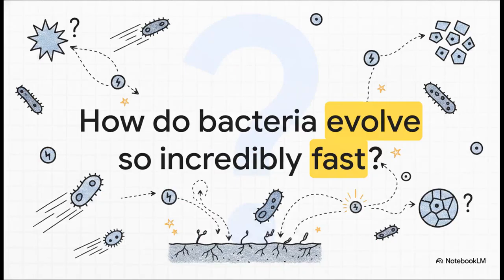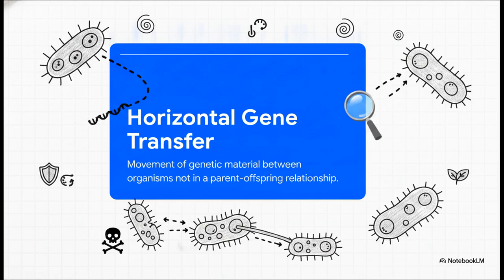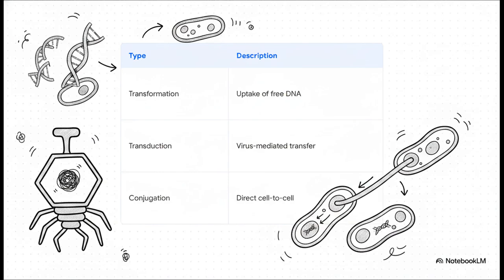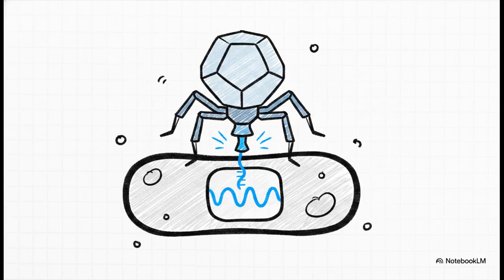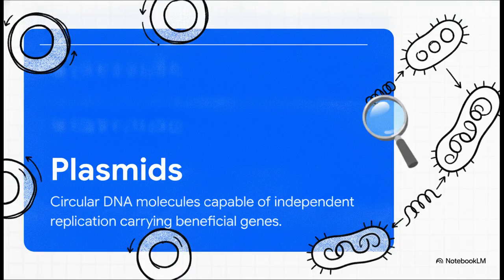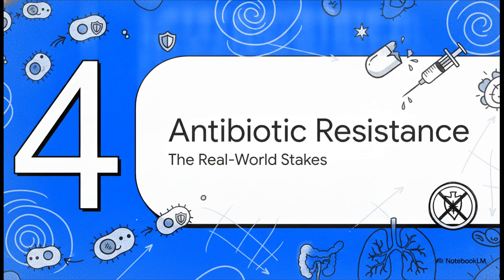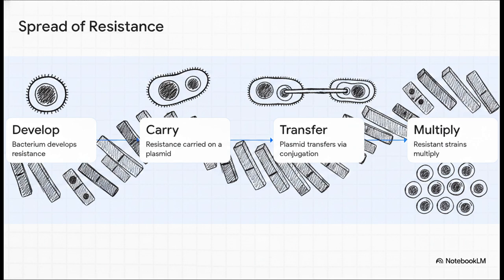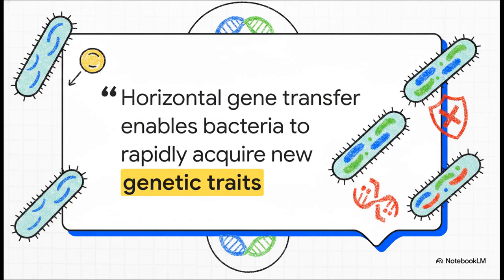🧬🔄 Horizontal Gene Transfer | Nature's Genetic Shortcut ⚡🦠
What if organisms could acquire genes without inheriting them from their parents? Horizontal Gene Transfer (HGT) allows genetic material to move between organisms, accelerating evolution and reshaping life in unexpected ways.

In this episode of BioNova Science:
🧬 What horizontal gene transfer is and why it matters
🦠 Transformation, transduction & conjugation explained
⚡ How bacteria acquire new traits and abilities
💊 The role of HGT in antibiotic resistance
🔬 Horizontal gene transfer in evolution and microbial adaptation
🌍 How genes can move across species boundaries
🚀 Applications in biotechnology, genetics & synthetic biology

✨ Discover the remarkable genetic exchange system that challenges traditional views of inheritance and drives biological innovation across the living world.